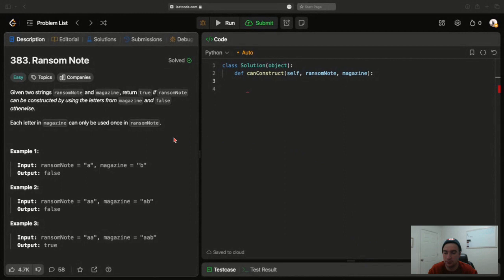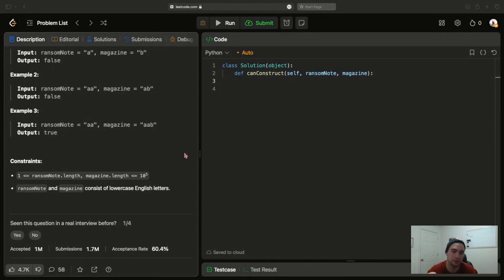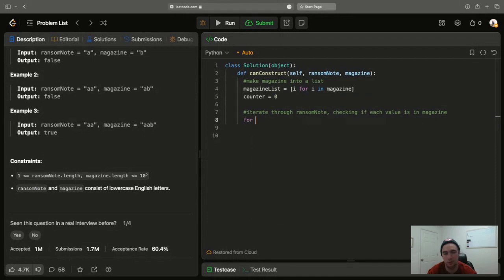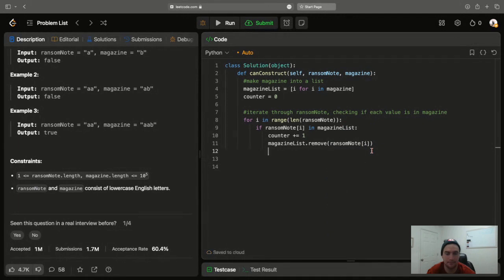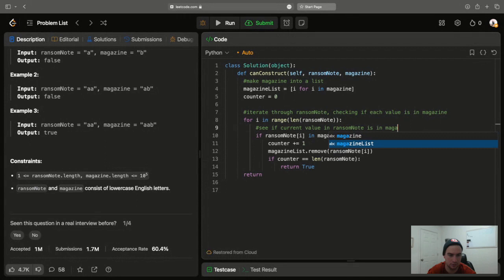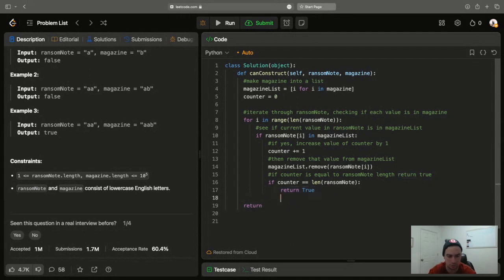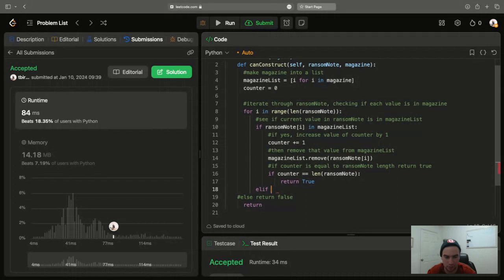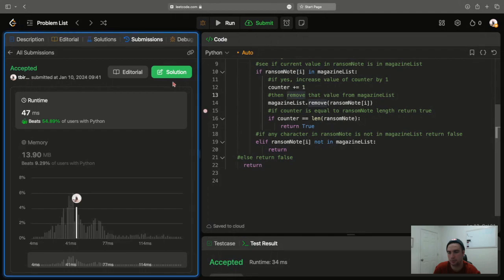Mastering LeetCode: Ransom Note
In this Video, we dissect the LeetCode problem #383 "Ransom Note" with a detailed and easily understandable solution.

🛠️ Tools used:

Code Editor: Leet Code

👩‍💻 Whether you're preparing for coding interviews or seeking to enhance your coding skills, this video is designed to help us learn together. 💡

🌟 Ready to tackle coding challenges head-on? Let's decode the complexities together! 💻✨